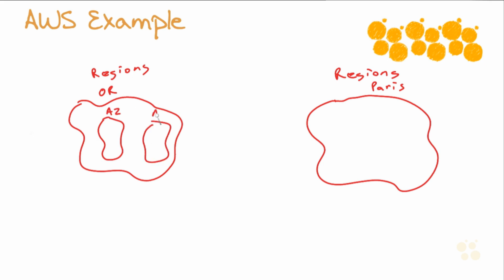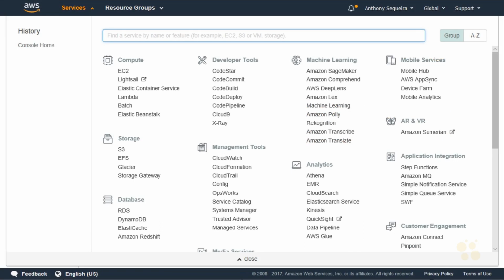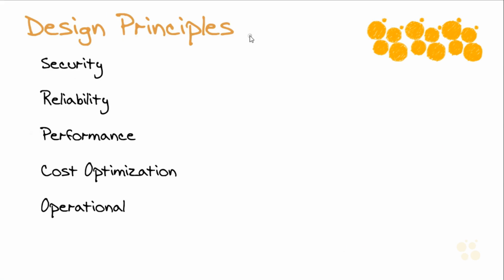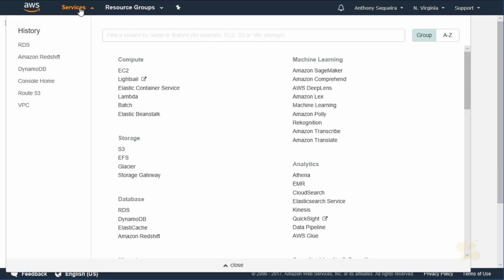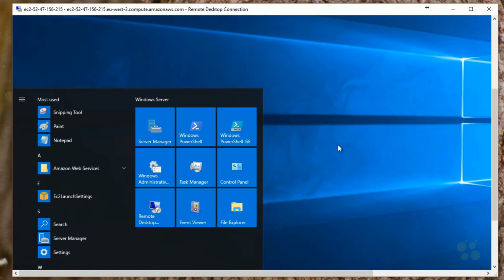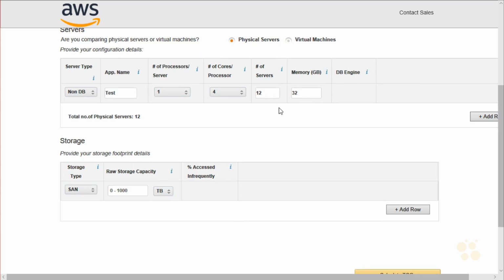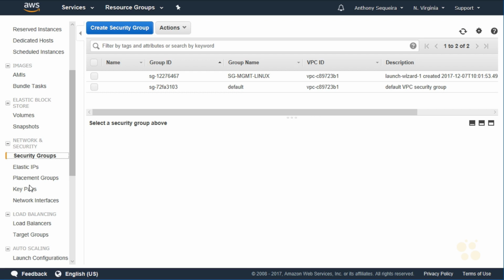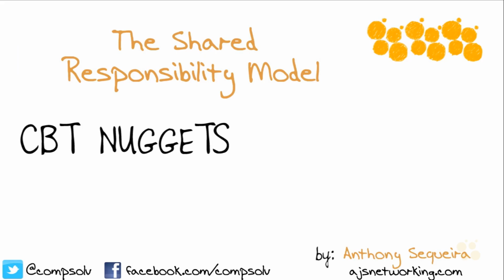AWS dark web course